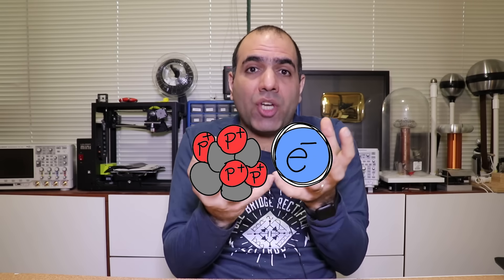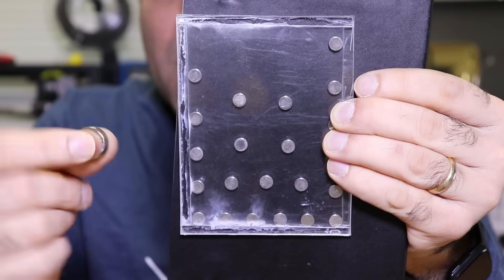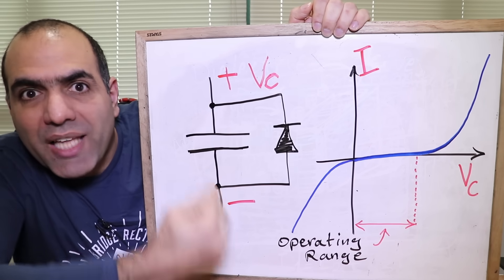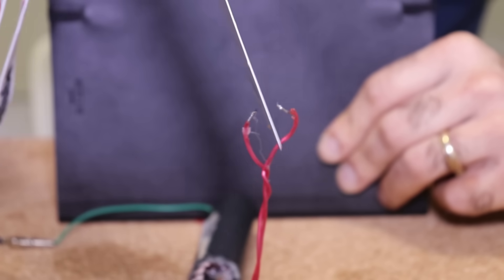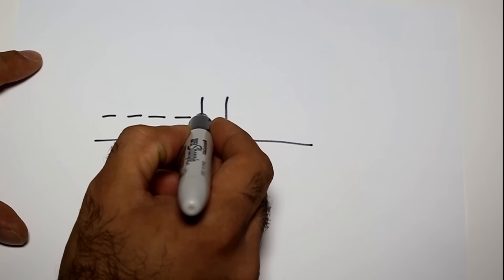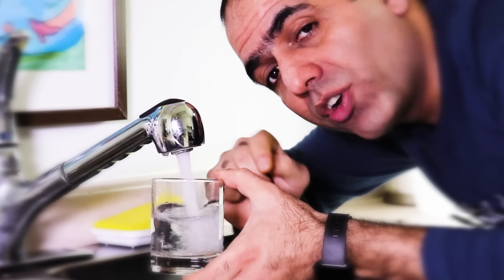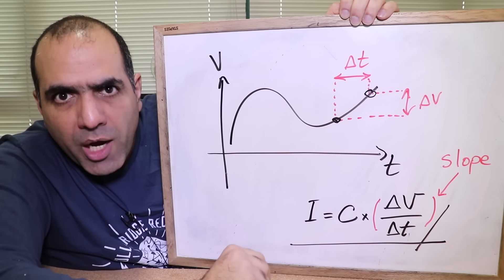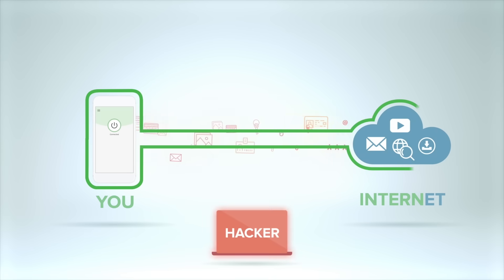How CAPACITORS Work (ElectroBOOM101-006)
and find out how you can
Learn firsthand what a capacitor is and how it works right here!!
Covered in this Episode:
- Electric Forces
- Capacitor Theory
- Capacitor Structure
- Polarized and Non-Polarized Capacitors
- Capacitor Voltage and Current Relation

Andy Rod
Sam Lutfi
Holmes Hobbies
Dennis Fair